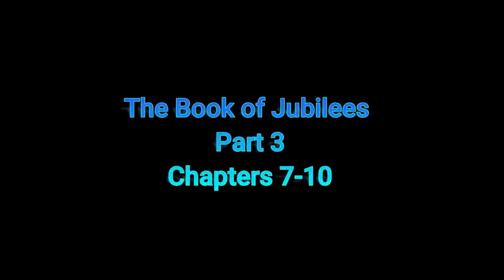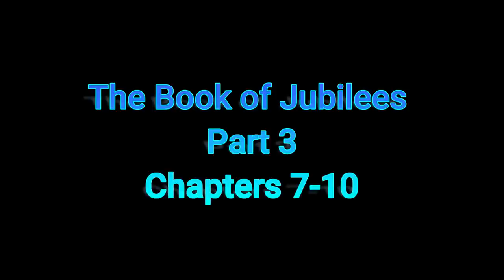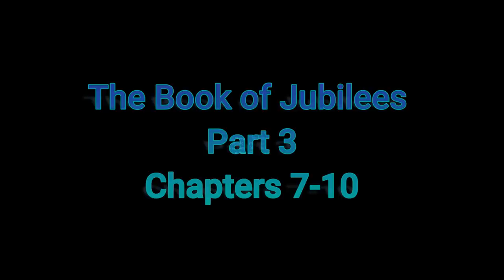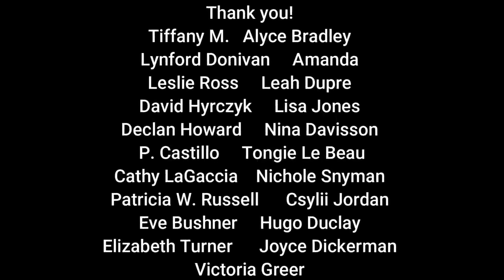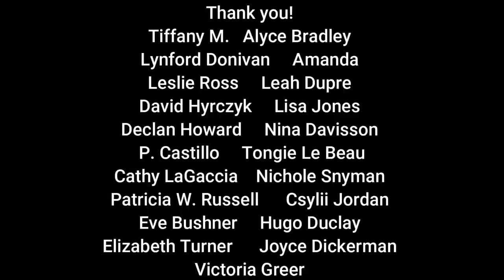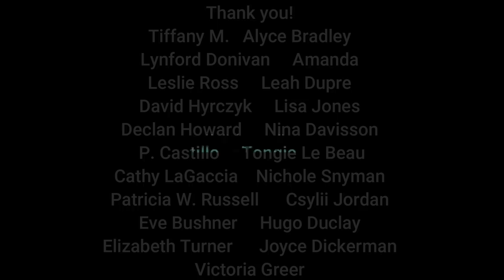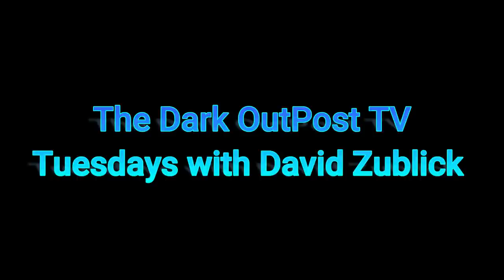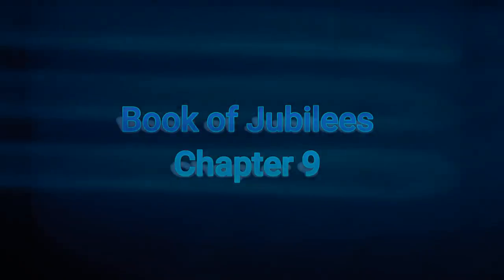The BANNED Book of Jubilees Part 3: Chapters 7-10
Every Tuesday night, over on The Dark OutPost (link below), we break down the study the missing, banned, and perhaps heretical books of the Bible.  According to inside sources, there was supposed to be 777 books in the complete Bible, however, over the years, we’ve only had access to less than 100.  Allegedly, the Vatican Library has all the copies.

Why were these missing books considered heretical?  Are they?  Or is this another attempt for the powers that be to try to control the narrative?  Join us each week on The Dark OutPost to find out.

On Wednesdays, we do the cliff notes version of all discussed the night before.

Today we are discussing Part 3 (Chapters 7-10) of the Book of Jubilees

Thank you to all our patrons for making this channel possible!

Want to help out our friends?  Make sure to check out their channels and Patreons!

-One of our community members has written a novel regarding multiverses!

For a sample of his book, here ya go!  If you want the whole thing, please be sure to email him directly at the above address!

"Martha Knight’s Sisyphean task

The Novak family was finally safe, having escaped the clown-world Earth to a civilized alternate Earth. It’s not a metaphor thought up at a clever creative writing session. They had escaped by stepping through an actual shimmering portal, kind of like the Stargate, I suppose. What you’re about to read  is a novel the Novaks wrote in their new reality. The book is loosely based on what they had gone through. Why write? Well, what better way to deal with trauma than writing about it?

And they’d been through a lot, believe me. Not something most psychotherapists would understand.

Planetary entrapment syndrome. The way you feel when you can’t leave a civilization in crisis. You feel trapped, hopeless, even furious at times. I’m sure you know exactly what I mean, dear reader. If you’re stuck in a terrible reality with no way out, playing the clown just to psychologically survive, maybe it’s time to come up with a new approach to life? No one else is going to do it for you. Write a short story. Heck, write a novel. Let your inner voice be heard. It works. Your mind will thank you.

The Novaks had a literary agent - Martha Knight. An American in her late 40s, she was tirelessly working to turn the novel into a bestseller. Sadly, Martha’s job seemed like a Sisyphean task at times. Let’s just say the novel needed a lot of work. Martha knew the truth about the family but she saw it as – yet another – layer of fiction, a shrewd publicity stunt to create an aura of overly convoluted mystery. Needless to say, it was a healthy psychological response. The poor literary agent had no idea who she was really dealing with as she analyzed every single word in the novel. . ."